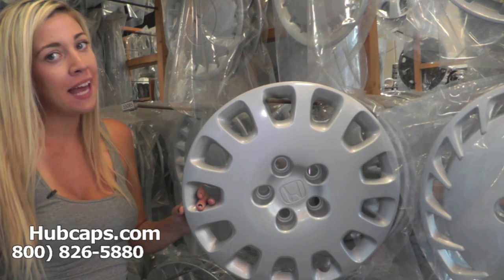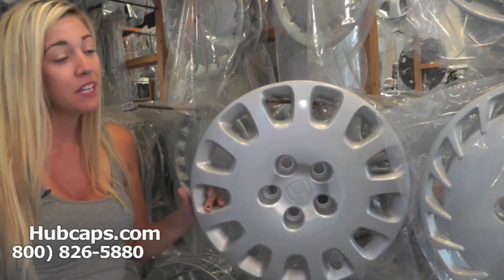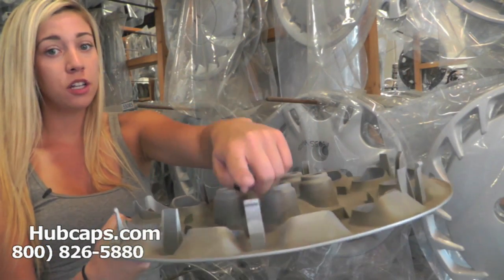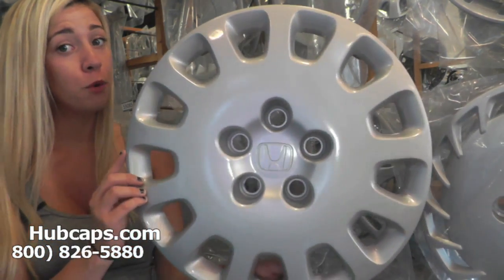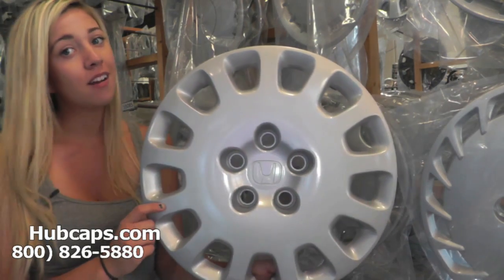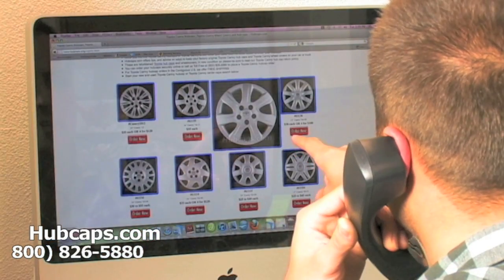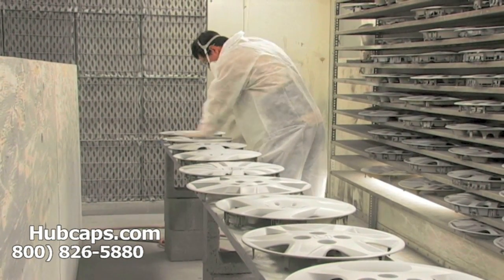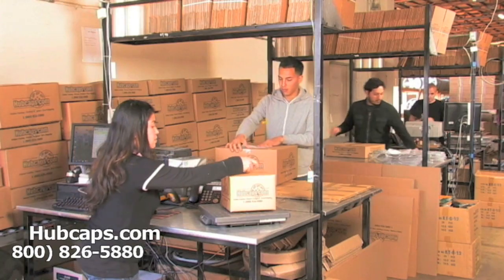Automotive Videos: Honda Odyssey Hub Caps, Center Caps & Wheel Covers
Showcasing our Honda Odyssey Hubcaps, Center Caps & Wheel Covers in this Hubcaps.com video.

Thanks for your interest! We take special care of our customers and we try and make sure that no matter what you order, you feel happy with your experience with us.

If you are interested in ordering a set of Honda Odyssey wheelcovers, you are definitely in the right company. Since our birth in 1979, Hubcaps.com has amassed a collection of over 1 million hub caps and we have what you need! Don't be scared of the word 'used', despite the fact that the majority of our stock is used, our on site restoration department makes sure that you can't tell.

If you are interested in placing your order for your Honda Odyssey hubcap, you can go online or you can call our Toll Free number .

Hubcaps.com